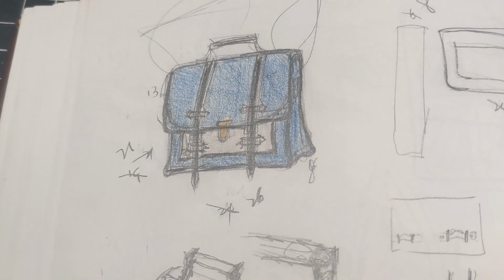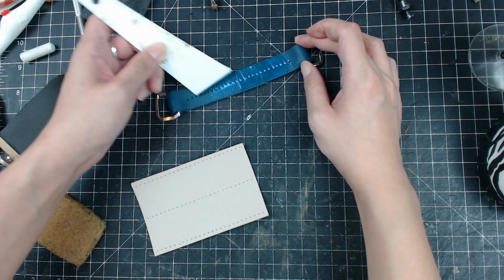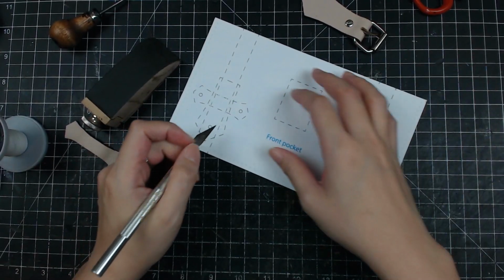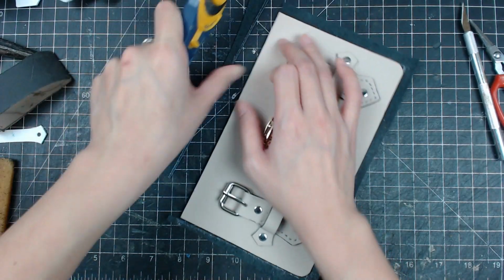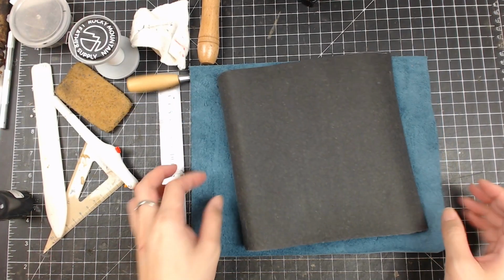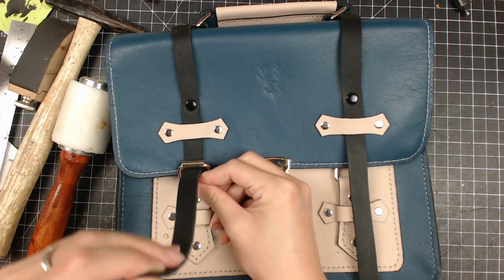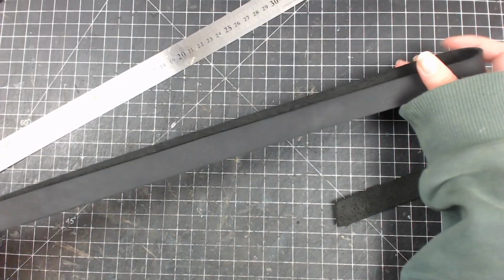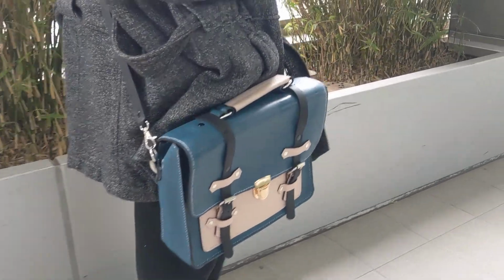Making a Cambridge Satchel Bag | Vrnc Leather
Also available on Etsy

* Leather: Chrome tanned leather 3-4 oz, 5-6 oz
* Hardware:
   - Tandy Leather Double Cap Rivets Small Nickel Plate
   - Springfield Leather Company's Antique Brass Medium Double Cap Rivets
   - Country Brook D-rings & snap hooks
* Glue: Renia Aquilim 315 contact cement
* dye: Fiebing's Leather Dye
* Finisher: Fiebing's Tan Kote
* Edge paint: Eco-Flo Edgeflex Edge Paint
* Leather conditioner: Lexol Leather Conditioner
* Edge finisher: Tokonole Burnishing Gum